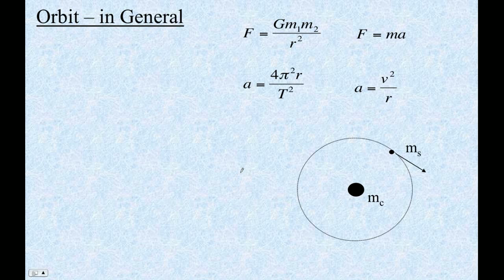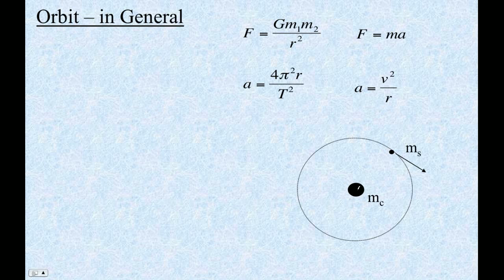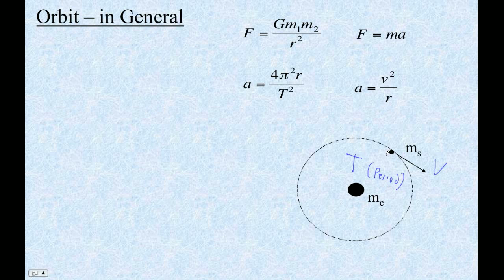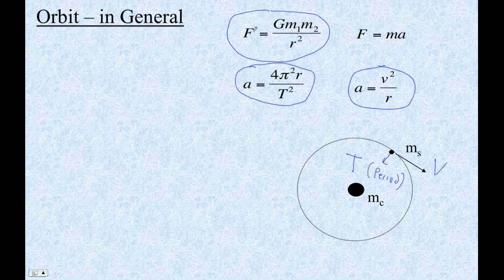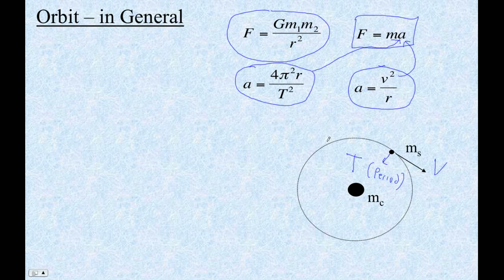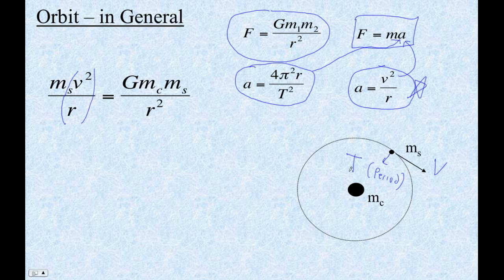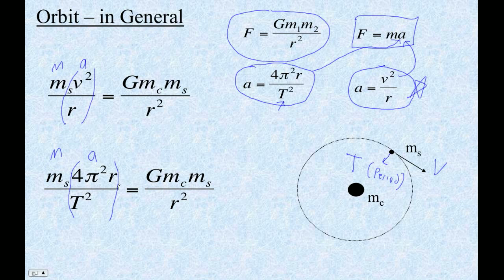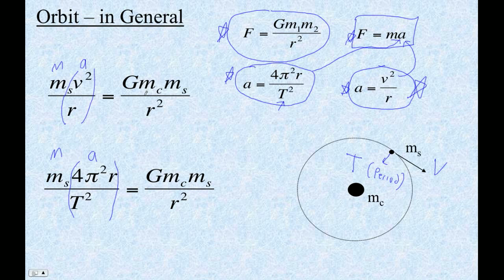HTPIB05E Orbit Introduction